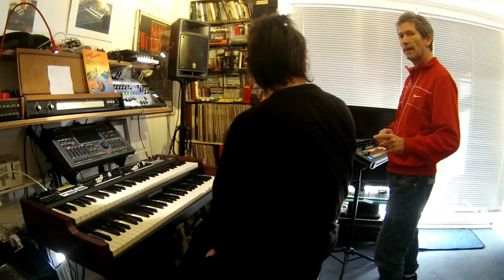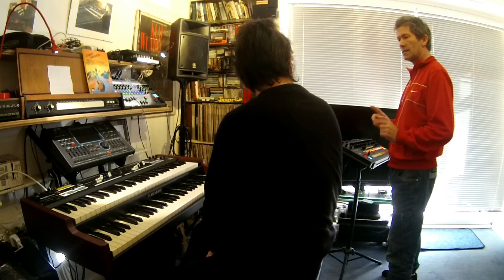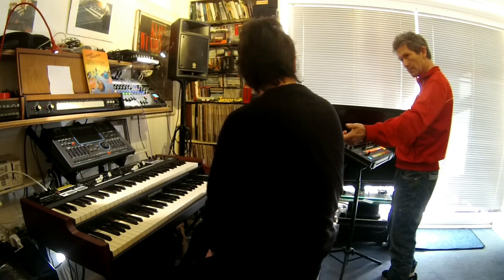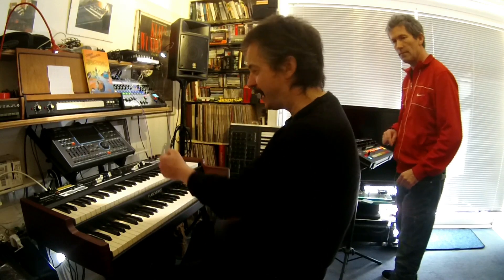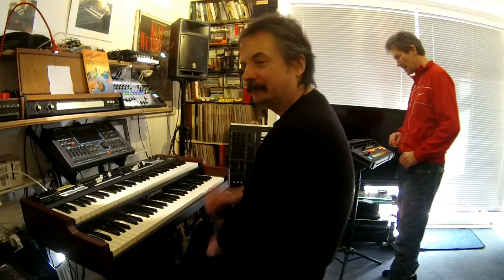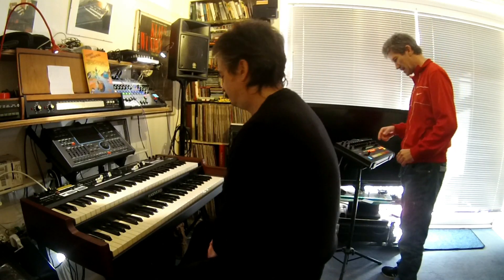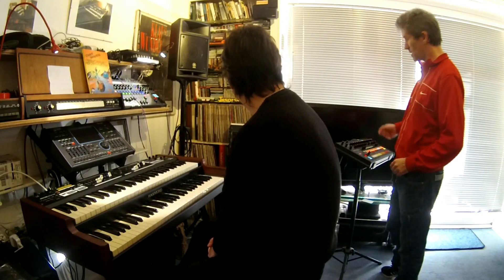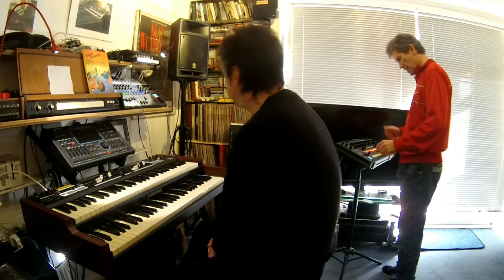Unsquare Dance Played By Organaut and Markusfuller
Here is my rendition of Unsquare Dance By Dave Brubeck played on Hammond SKX organ and accompanied by Markusfuller on his new Behringer Rhythm Designer RD-8 playing a 7/4 rhythm style which he created specially for this piece. We hope you enjoy this.